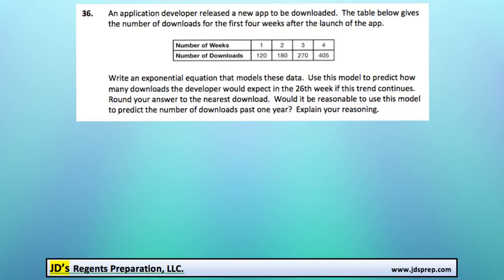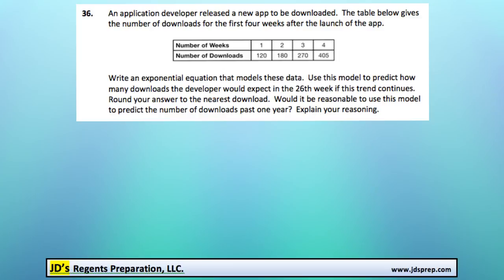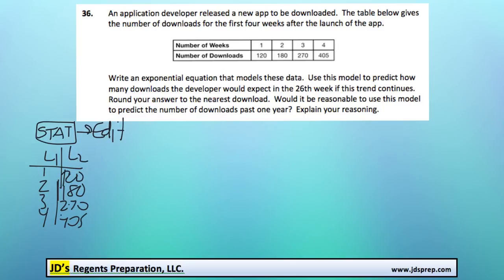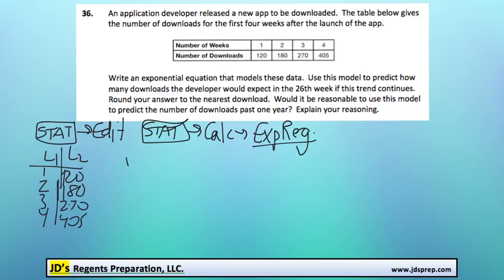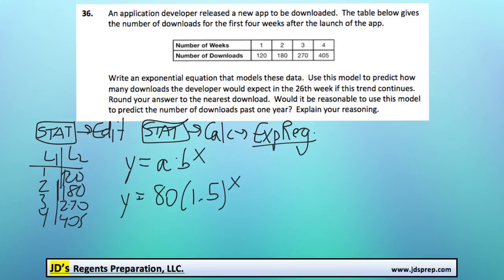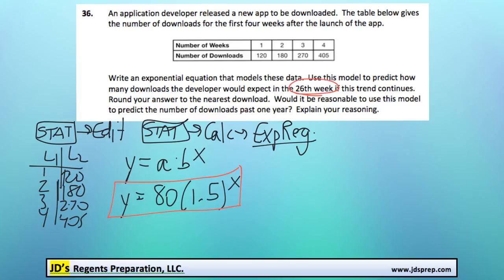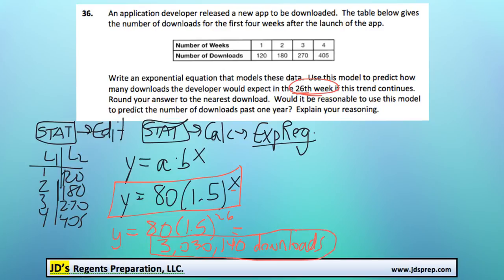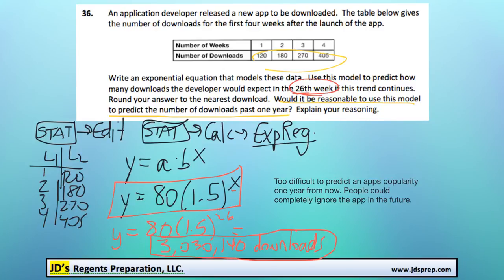Alg 06 2015 36